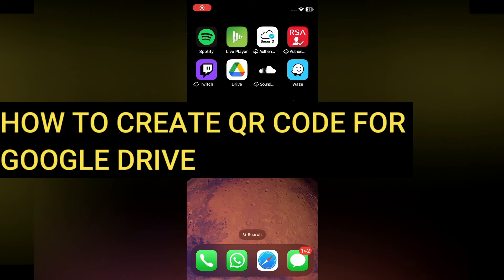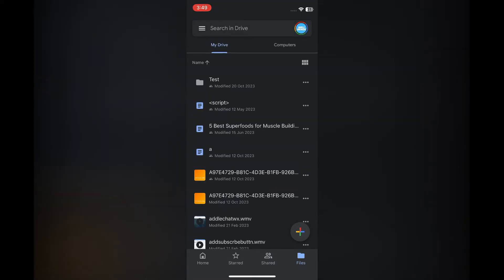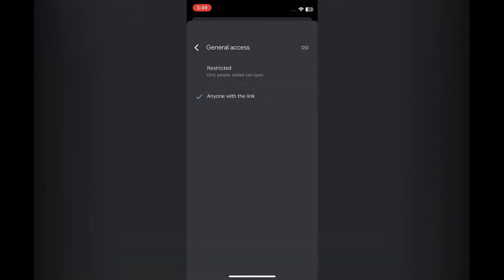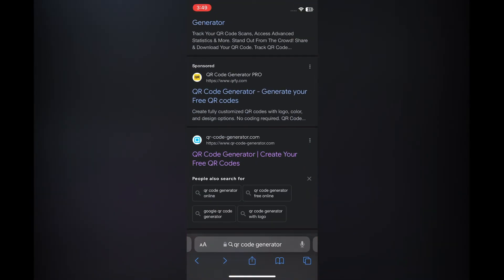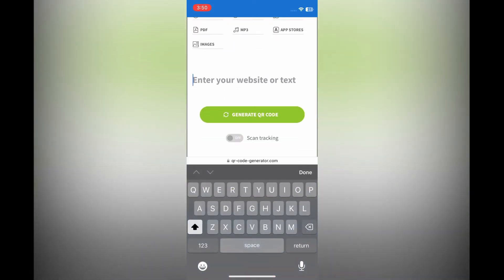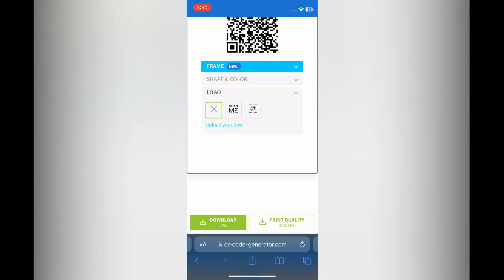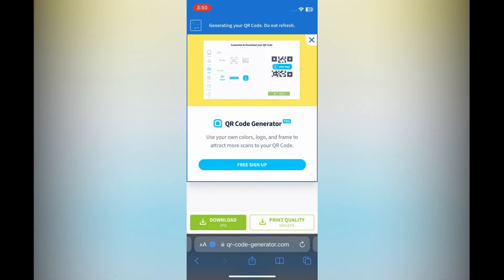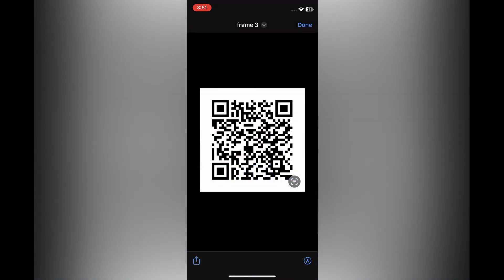HOW TO CREATE QR CODE FOR GOOGLE DRIVE FOLDER